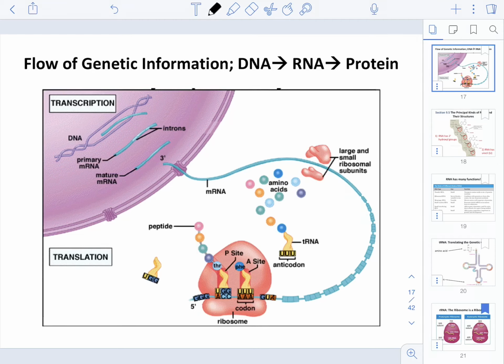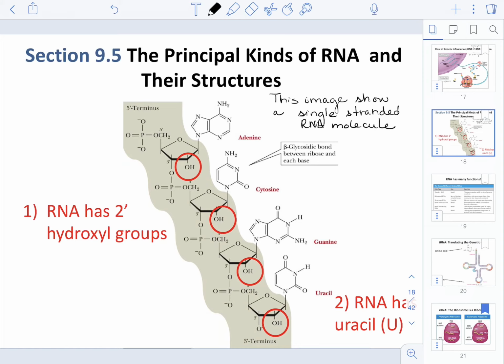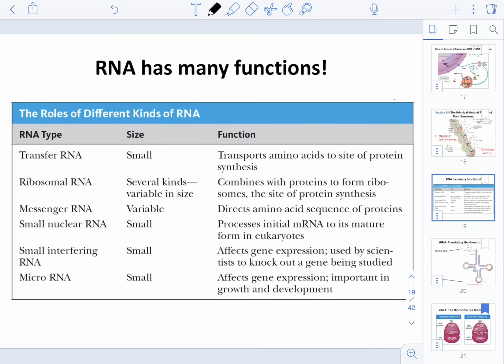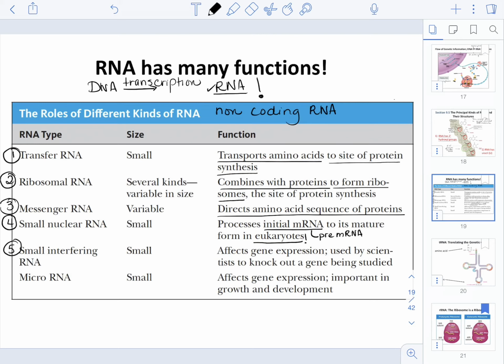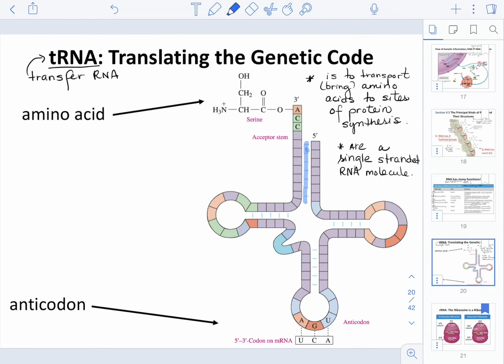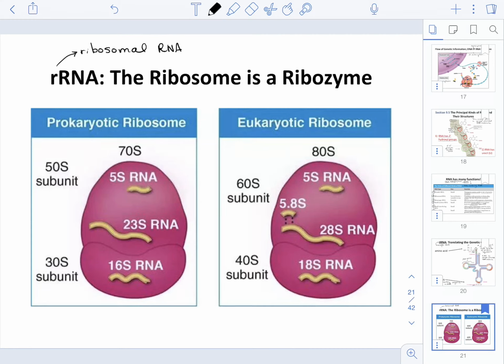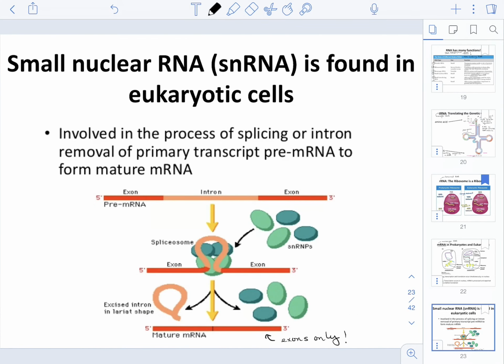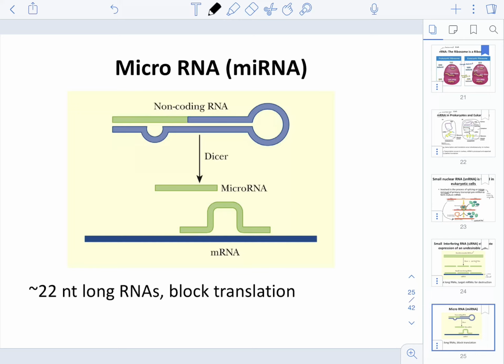CHEM205 CH9 -10: Nucleic Acids: Structure and Biosynthesis Part3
Chapter 9-10 lecture videos.  The main topics are the chemical features of the structure of nucleic acids (DNA and RNA) and biosynthesis of DNA.